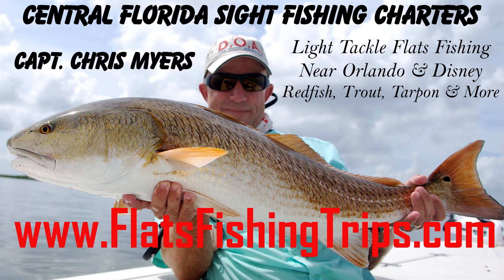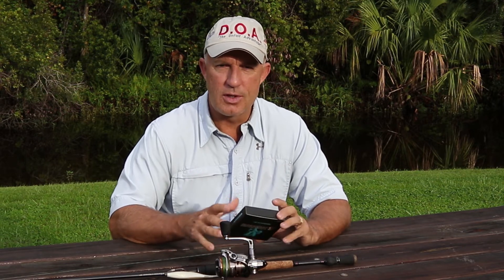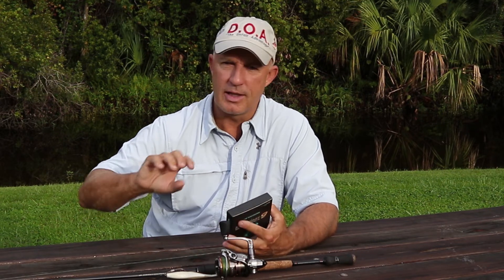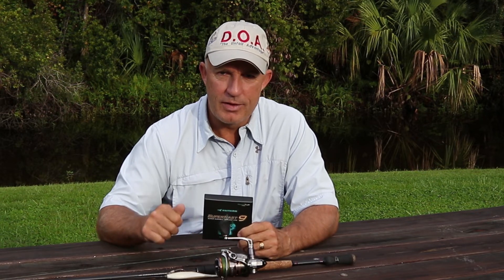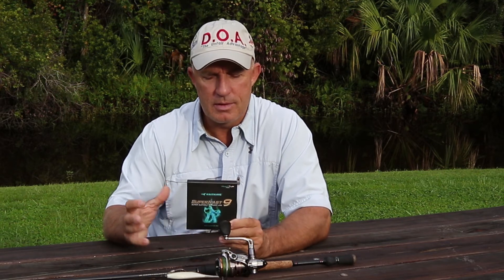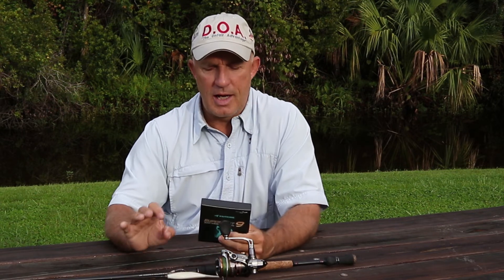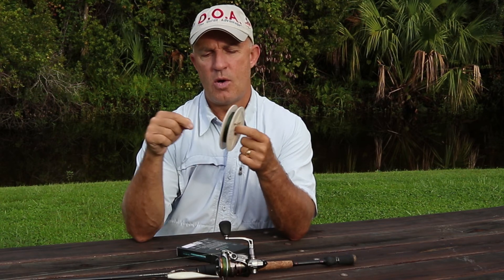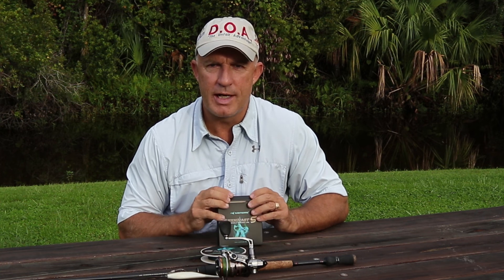KastKing SuperKast9 Braided Fishing Line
KastKing SuperKast9 Braided Fishing Line. Lots of people ask me what type of braided line do I like to use. The KastKing SuperKast9 is one of my favorites. This line is super slick which means extra casting distance. Low stretch for great sensitivity and hooksets. It is also durable and long lasting. I have used lots of kinds of braided lines over the years but this is one I definitely recommend.